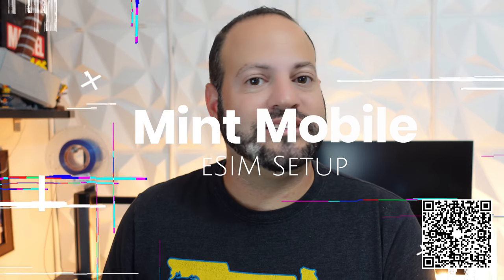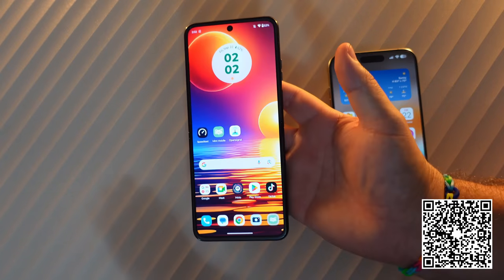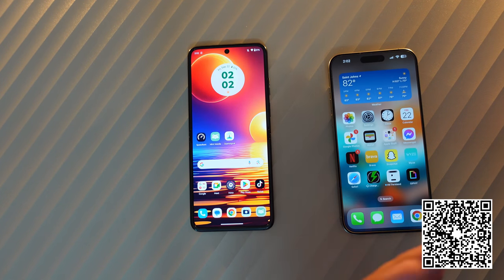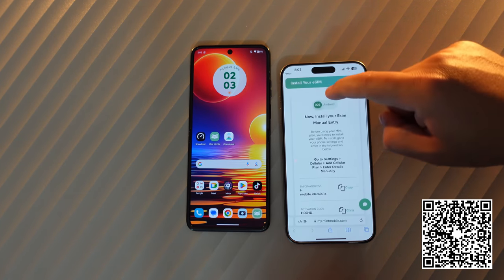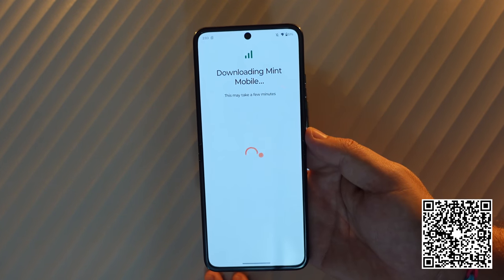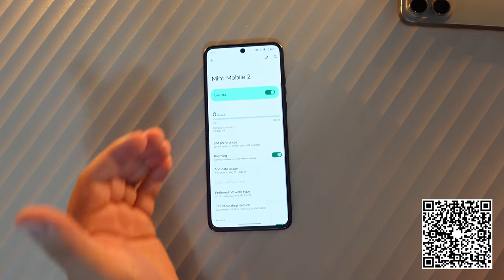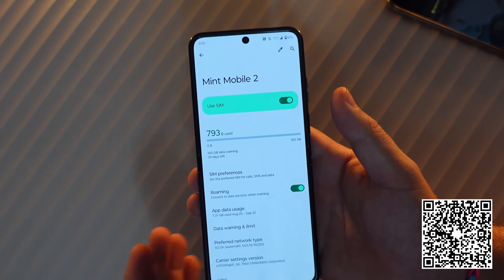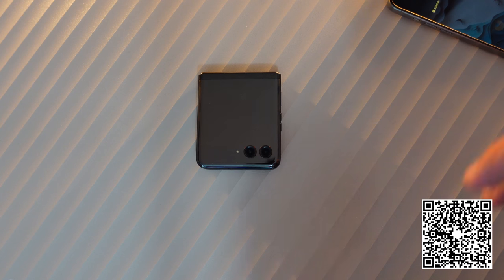Mint Mobile eSIM Setup | The e Stands For Easy!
65W UGreen Bonus not in video